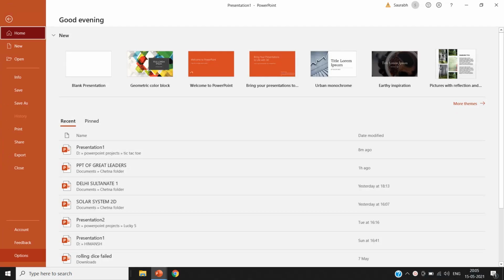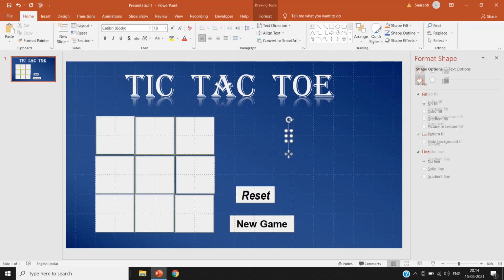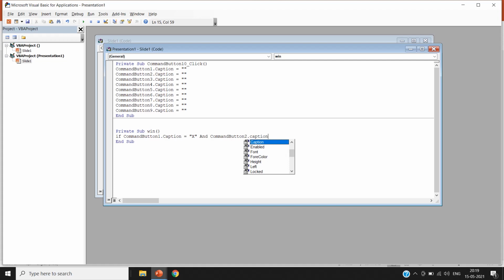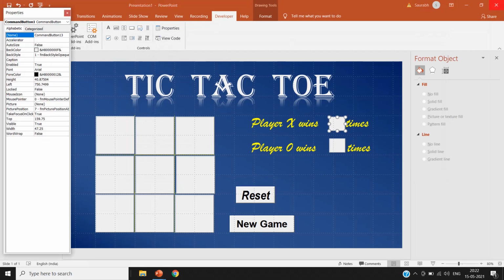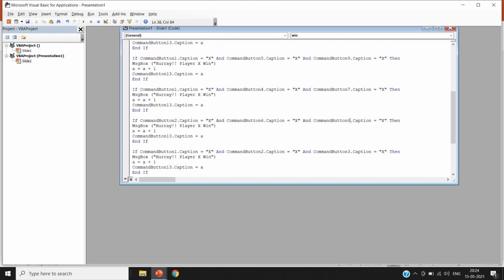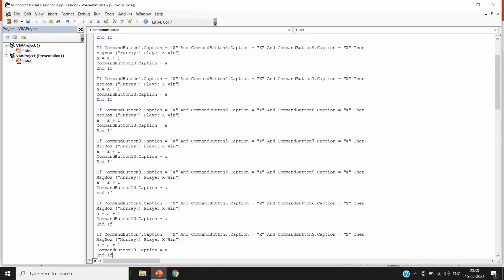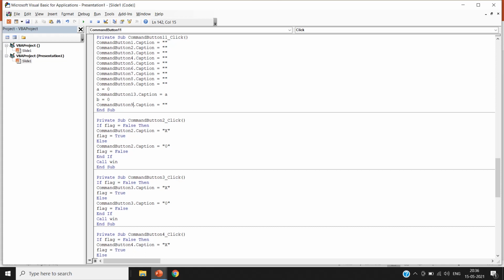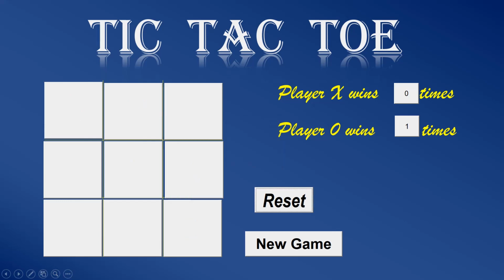Tic Tac Toe in PowerPoint | Easy tutorial to make Tic Tac Toe in PowerPoint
In this video, we are going to learn how to make Tic Tac Toe in PowerPoint. This is step-by-step  tutorial, easy to understand. The language using here is VBA to code the game.

Code for this game---

Option Explicit
Dim flag As Boolean
Dim a As Integer
Dim b As Integer

If flag = False Then
CommandButton1.Caption = "X"
flag = True
Else
CommandButton1.Caption = "0"
flag = False
End If
Call win
End Sub

Do it for CommandButton2 -to- CommandButton9

Private Sub win()
If CommandButton1.Caption = "X" And CommandButton2.Caption = "X" And CommandButton3.Caption = "X" Then
MsgBox ("Hurray!! Player X Win")
a = a + 1
CommandButton13.Caption = a
End If

If CommandButton1.Caption = "X" And CommandButton5.Caption = "X" And CommandButton9.Caption = "X" Then
a = a + 1
CommandButton13.Caption = a
End If

If CommandButton1.Caption = "X" And CommandButton4.Caption = "X" And CommandButton7.Caption = "X" Then
a = a + 1
CommandButton13.Caption = a
End If

If CommandButton2.Caption = "X" And CommandButton5.Caption = "X" And CommandButton8.Caption = "X" Then
a = a + 1
CommandButton13.Caption = a
End If

If CommandButton3.Caption = "X" And CommandButton5.Caption = "X" And CommandButton7.Caption = "X" Then
a = a + 1
CommandButton13.Caption = a
End If

If CommandButton3.Caption = "X" And CommandButton6.Caption = "X" And CommandButton9.Caption = "X" Then
a = a + 1
CommandButton13.Caption = a
End If

If CommandButton4.Caption = "X" And CommandButton5.Caption = "X" And CommandButton6.Caption = "X" Then
a = a + 1
CommandButton13.Caption = a
End If

If CommandButton7.Caption = "X" And CommandButton8.Caption = "X" And CommandButton9.Caption = "X" Then
a = a + 1
CommandButton13.Caption = a
End If

If CommandButton1.Caption = "0" And CommandButton2.Caption = "0" And CommandButton3.Caption = "0" Then
MsgBox ("Hurray!! Player 0 Win")
b = b + 1
CommandButton12.Caption = b
End If

If CommandButton1.Caption = "0" And CommandButton5.Caption = "0" And CommandButton9.Caption = "0" Then
b = b + 1
CommandButton12.Caption = b
End If

If CommandButton1.Caption = "0" And CommandButton4.Caption = "0" And CommandButton7.Caption = "0" Then
b = b + 1
CommandButton12.Caption = b
End If

If CommandButton2.Caption = "0" And CommandButton5.Caption = "0" And CommandButton8.Caption = "0" Then
b = b + 1
CommandButton12.Caption = b
End If

If CommandButton3.Caption = "0" And CommandButton5.Caption = "0" And CommandButton7.Caption = "0" Then
b = b + 1
CommandButton12.Caption = b
End If

If CommandButton3.Caption = "0" And CommandButton6.Caption = "0" And CommandButton9.Caption = "0" Then
b = b + 1
CommandButton12.Caption = b
End If

If CommandButton4.Caption = "0" And CommandButton5.Caption = "0" And CommandButton6.Caption = "0" Then
b = b + 1
CommandButton12.Caption = b
End If

If CommandButton7.Caption = "0" And CommandButton8.Caption = "0" And CommandButton9.Caption = "0" Then
b = b + 1
CommandButton12.Caption = b
End If
End Sub